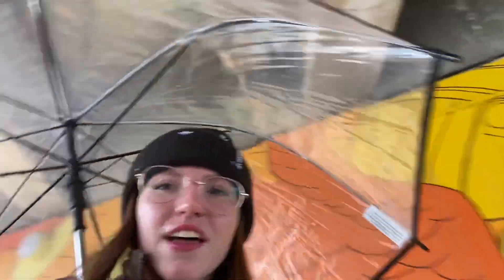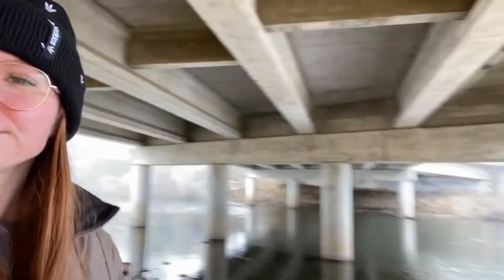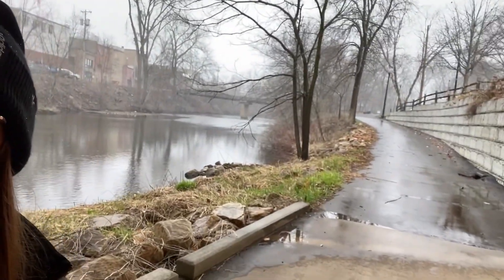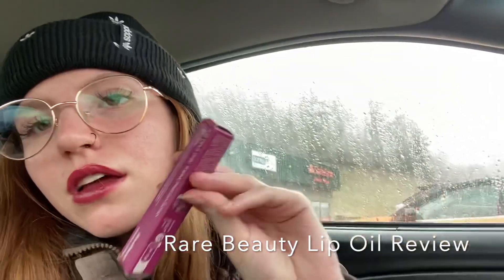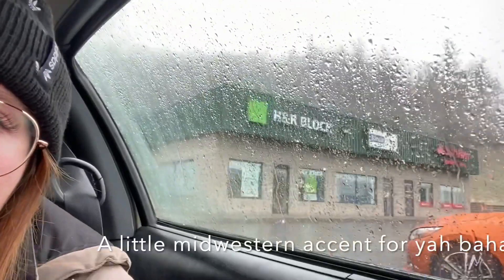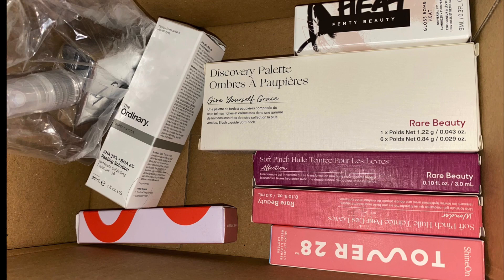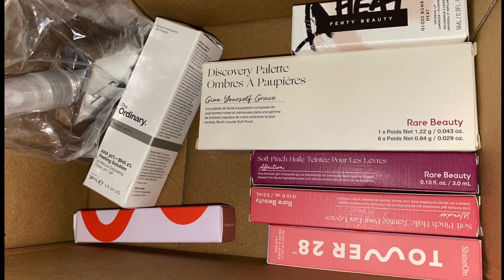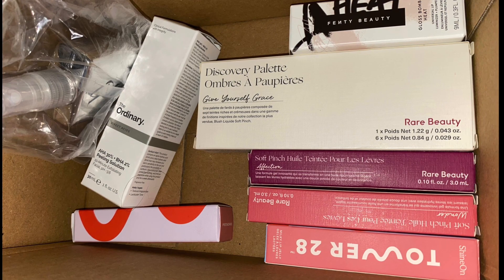Rainy Day Vlog + Rare Beauty Lip Oil Review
In this Vlog Max and I go to the park, great clips, and I do a rare beauty lip oil review.